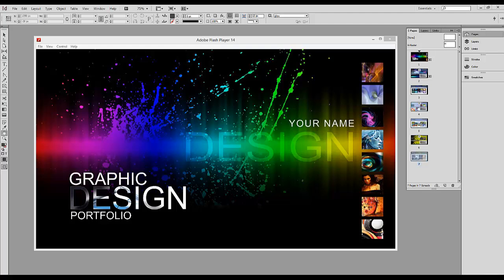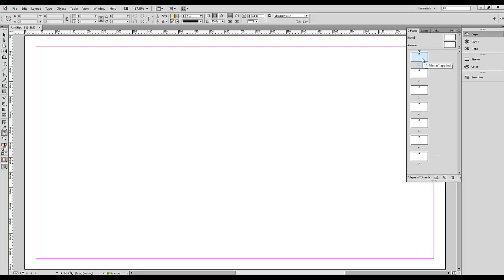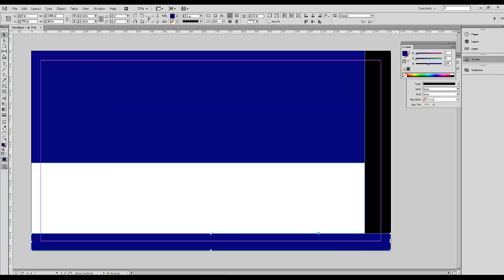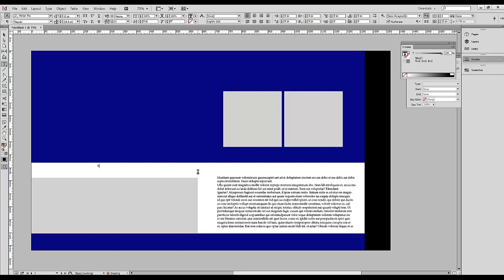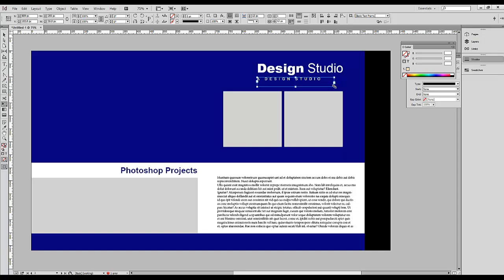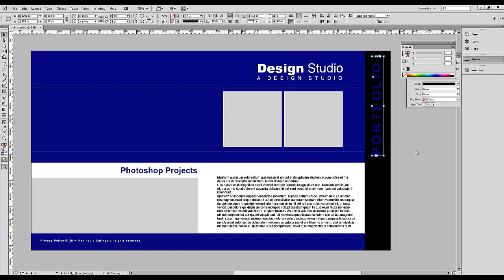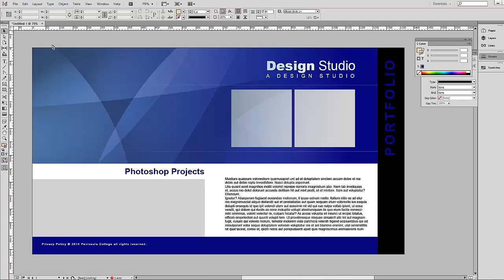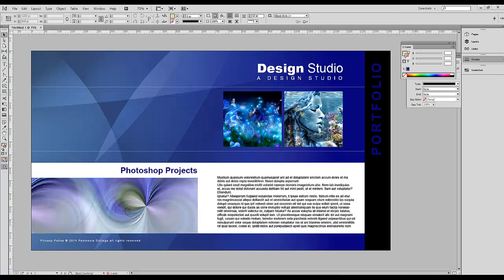Creating an Interactive Portfolio with InDesign - Part 1